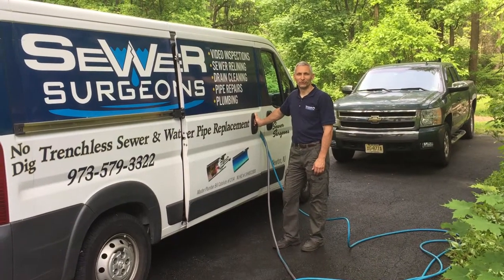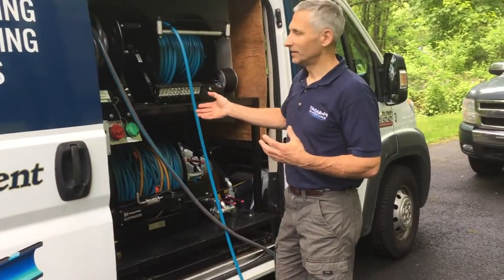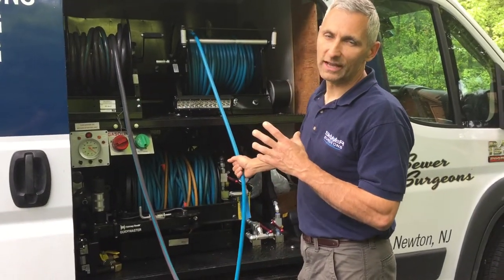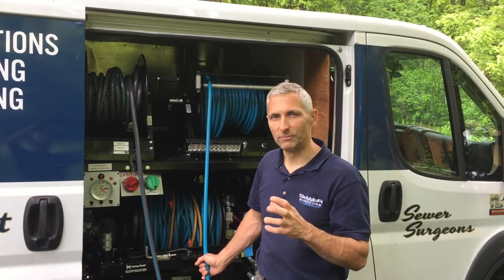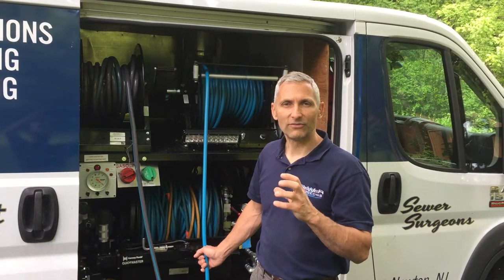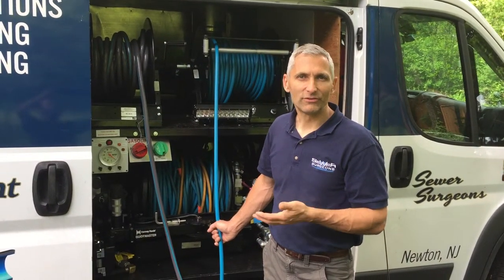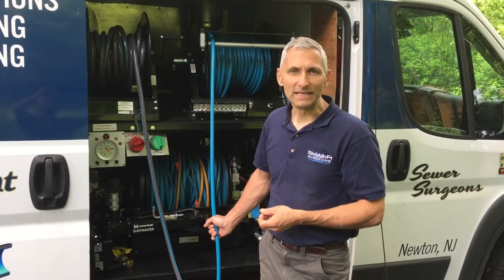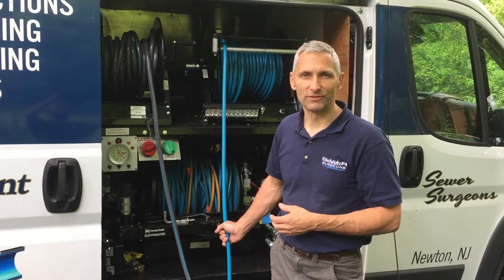Hot Jetting Pipe Cleaning Services by Sewer Surgeons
Hot Jetting Pipe Cleaning Services by Sewer Surgeons the Pipe Restoration Specialists in Sussex County, Morris County, Union County, Essex County, Bergen County, Middlesex County, all of New Jersey, Pennsylvania, New York and surrounding areas by the sewer service specialists.

Sewer Surgeons offers high-pressure, hot water jetting that dissolves and removes grease buildup.  Our jetters are the highest quality of pipe jetting equipment available and can clean up to 12” diameter pipes.

Hydro or water jetting is an efficient, economical and environmentally safe method of cleaning drains or sewer pipes with extreme water pressure.  The high-pressure water jetting is the best method of sewer and drain cleaning available.  Solid blockages are easily removed along with grease, soap, scale, sludge, and root buildup on pipe walls. Unlike cable or electric snake drain cleaning machines, jetting scours the entire internal diameter of a pipe for maximum cleaning effectiveness.  Hydro jetting can be a much more cost-effective solution than replacing a sewer line.

The Hot Water Difference
While cold water jetters are excellent at pushing stubborn clogs down a line and cutting away debris, cold water cannot dissolve grease. The best way to rid a pipe of grease is with high-temperature hot water.  Our jetters are designed to instantaneously heat the jetting water from 100° to 196°.  Hot water jetters are also more sanitary than cold water jetters, since the high temperatures may reduce the number of bacteria in your pipes.  Hot water is also very effective in removing soils, ice build-ups, and blockages in drain lines

Sewer Surgeons also offers our proprietary Pipe-C treatment with specially formulated vitamins, enzymes, and probiotics to heal your pipes!

The Pipe-C Difference
The best way to remove grease from a surface is soap and hot water.  Pipe-C takes grease removal to the next level.  Pipe-C is a special concentration that contains vitamins to heal your pipes!  Pipe-C dissolves grease fast and is 100% biodegradable and safe for sewer and septic systems.  This drain line treatment controls odors and is the most efficient way to remove the slime, fats, oils, and grease from your pipes.
Pipe-C used in combination with hot water makes it even more effective.  Regular treatment of a drain line with Pipe-C will help prevent grease problems from recurring.

Keep Your Drains Flowing Free & Smelling Fresh with vitamins to heal your pipes!
Pipe-C can be used as a preventative maintenance treatment.  It keeps organic materials such as grease, soap, fats, oils, detergents, hair, and toothpaste from building up on the inside of your pipes.  This environmentally safe drain line treatment combines all-natural, citrus-based agents and active enzymes with natural oil-eating bacteria that has a fresh natural citrus fragrance.  Pipe-C gently treats your whole plumbing system without the use of harsh acids, alkaline or solvents.

Sewer Surgeons® offers a combination of  Hot Water Jetting and Pipe-C™ Treatment for your business or home to give you the best option to control the buildup in your pipes.